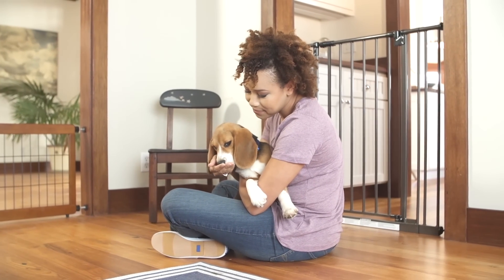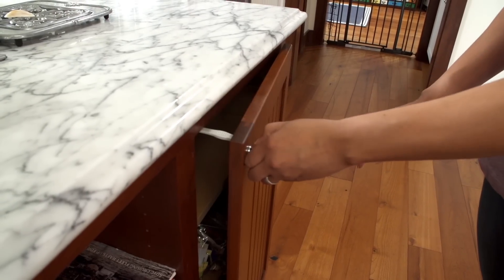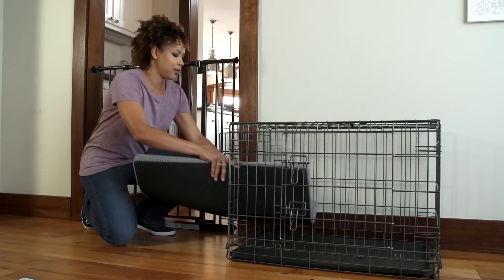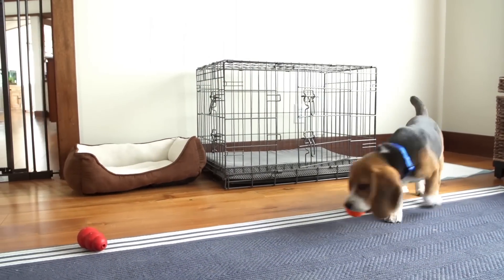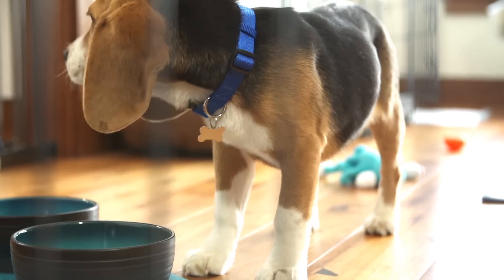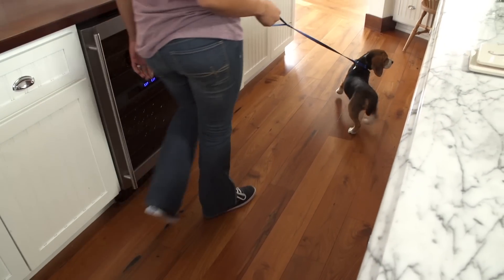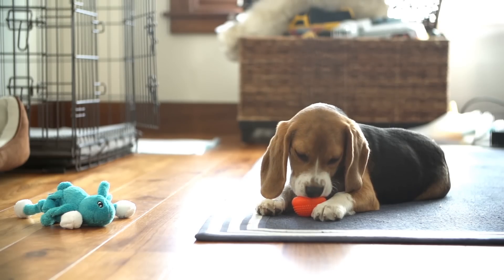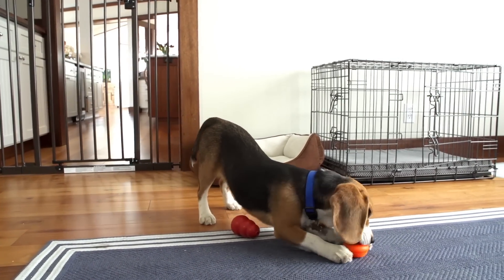How to Prepare to Bring a New Puppy Home (Petco)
Are you thinking of adding a new puppy to your family? It's important to puppy proof the home, designating an area for your new puppy to adjust. Getting a crate is beneficial to a new dog because it acts as a safe place. There's additional information on that and more in this how to video that will help you prepare for your new pet! What kind of puppy do you want to get?